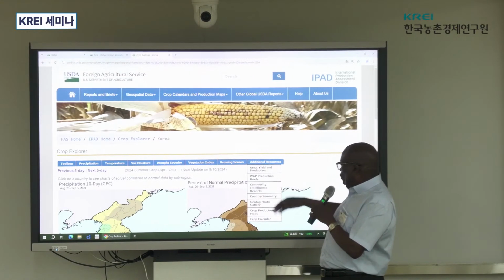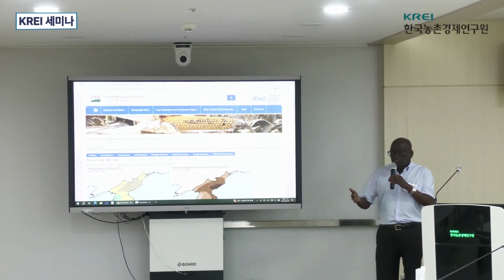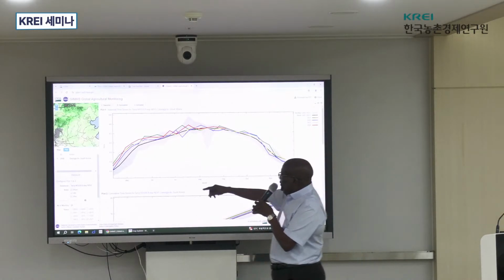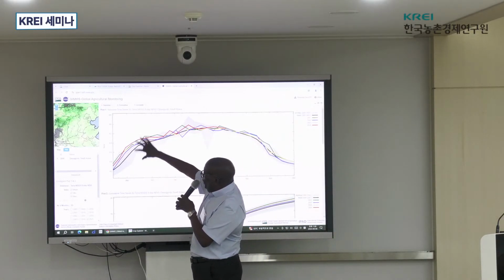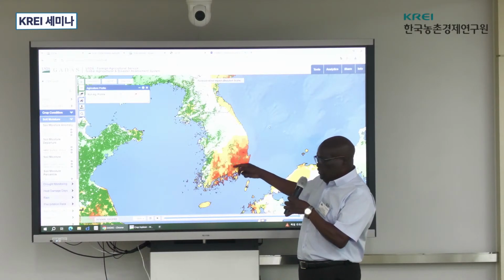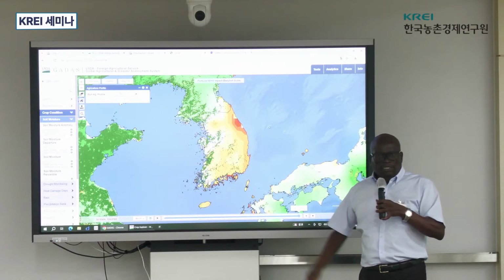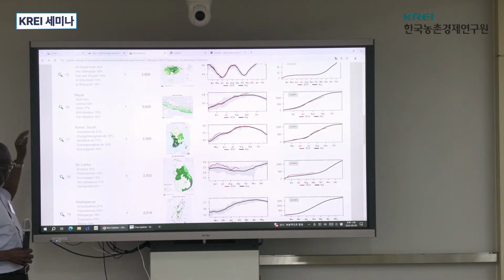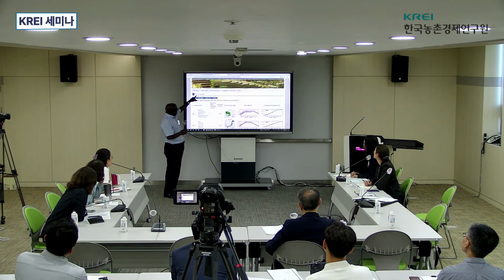제9회 KREI세미나_ 위성사진 분석을 통한 곡물 작황 예측 연계 방법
○ 일시: 2024.9.9.(월), 13:00~15:00, Q&A

○ 장소: 1층 세미나실

○ 주제: Methodology to estimate crop production by satellite imagery analysis​

○ 강의자: Dath Mita 박사(USDA/FAS)